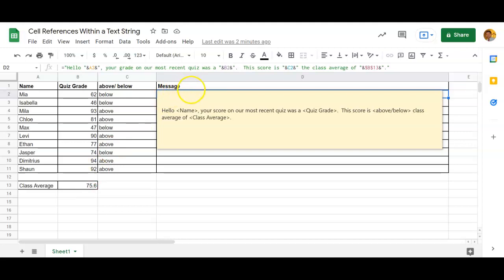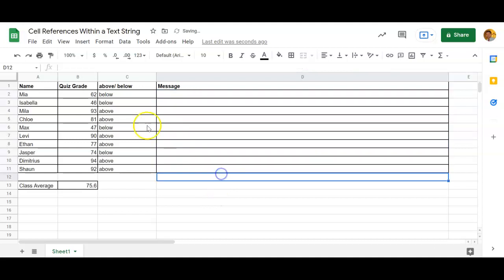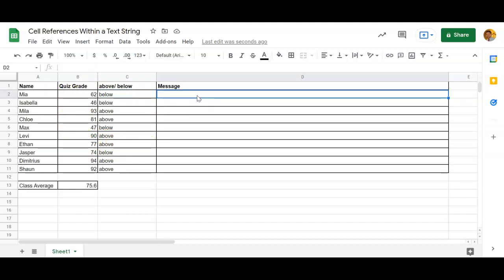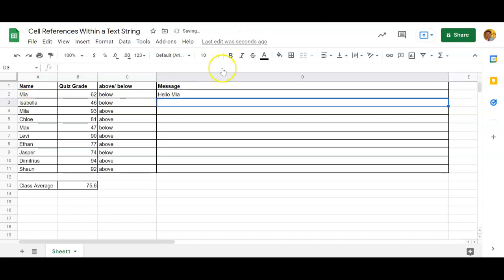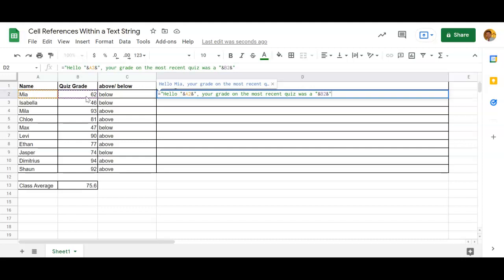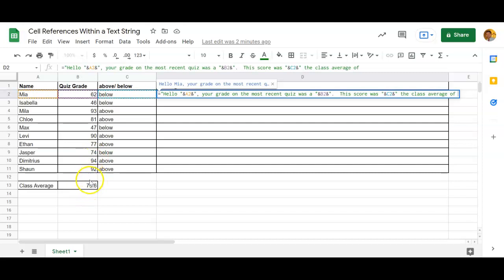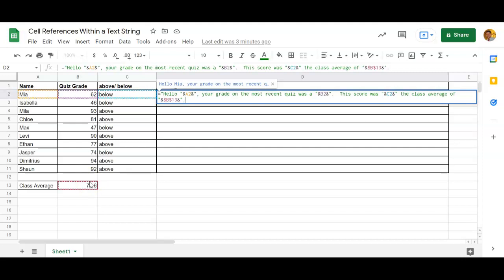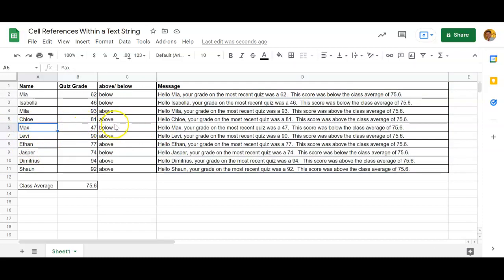Creating Custom Messages in Google Sheets Using References